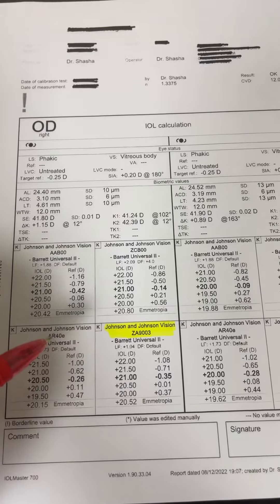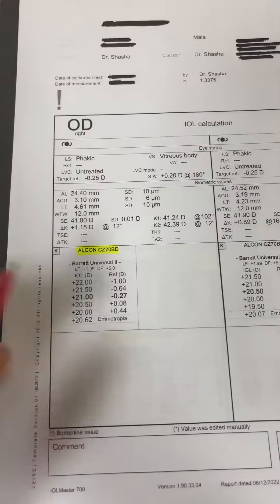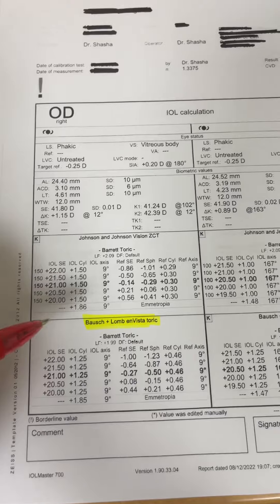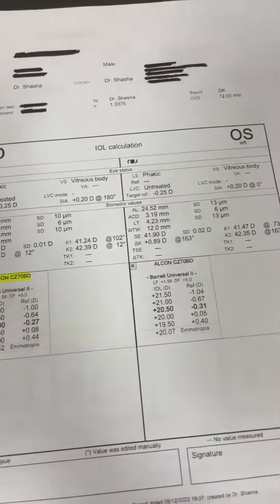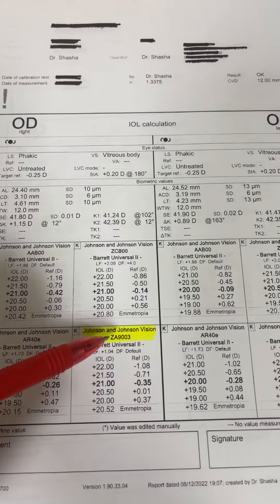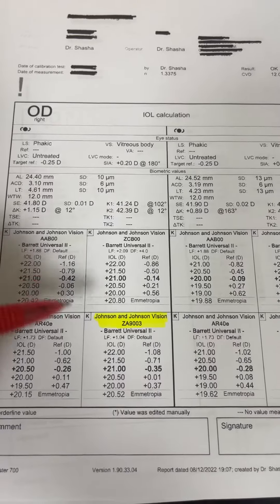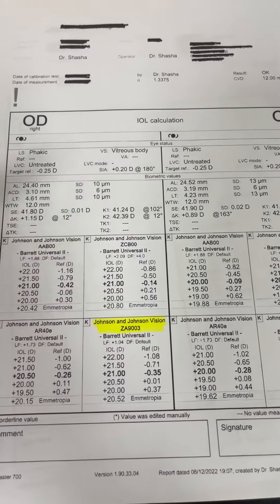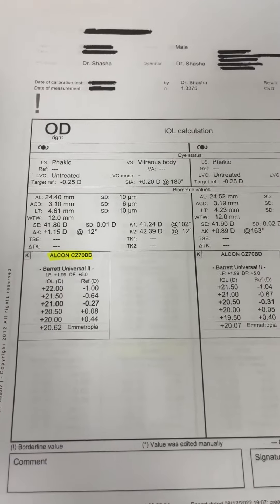Multi-IOL Printout for Secondary IOL Fixation